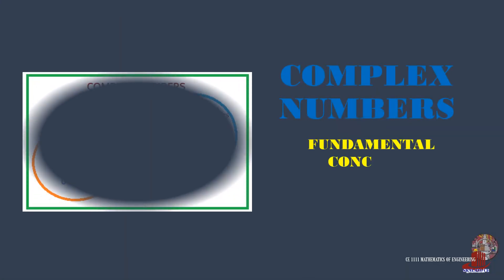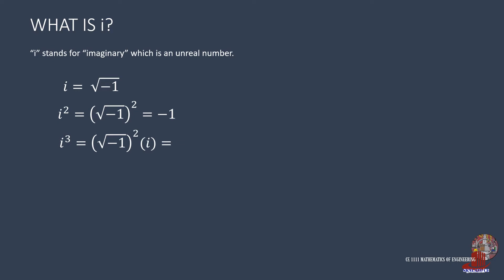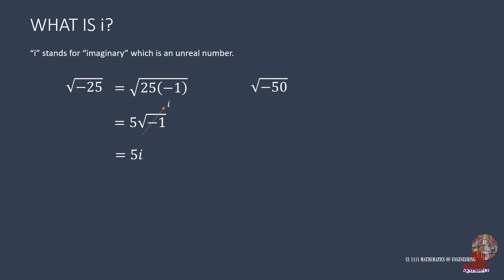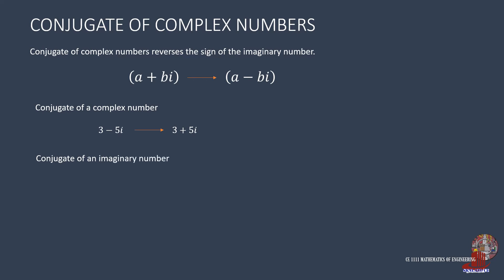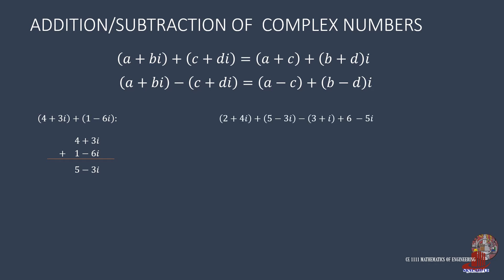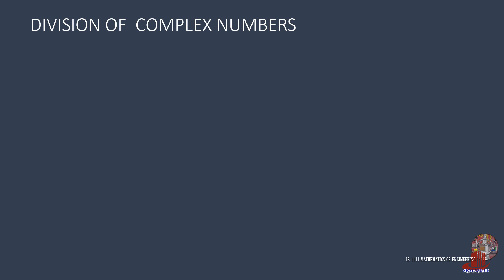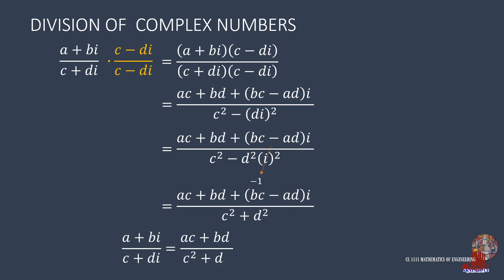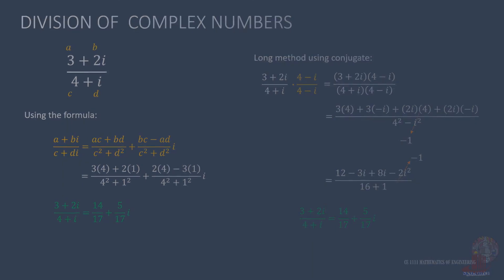COMPLEX NUMBERS: FUNDAMENTAL CONCEPTS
Complex numbers are similar to binomials although real and imaginary numbers cannot be combined but can be grouped.